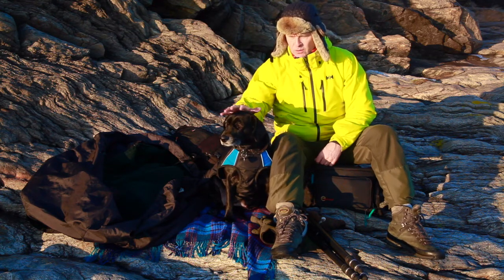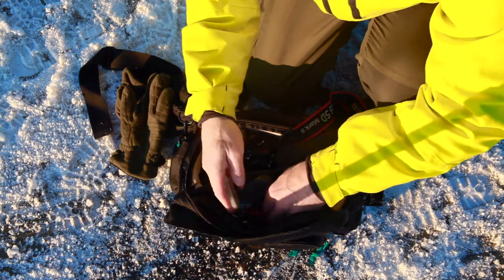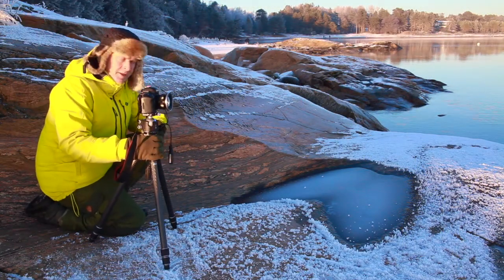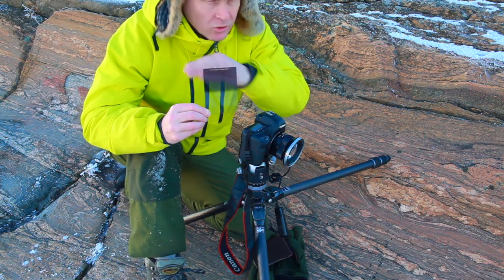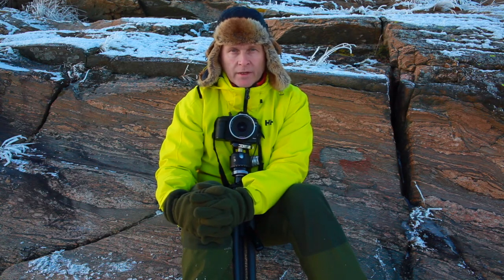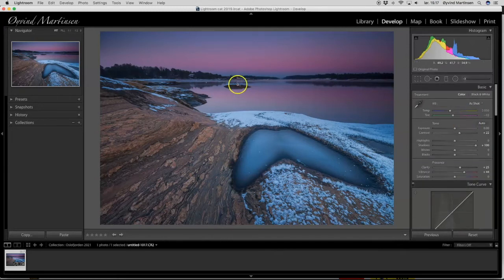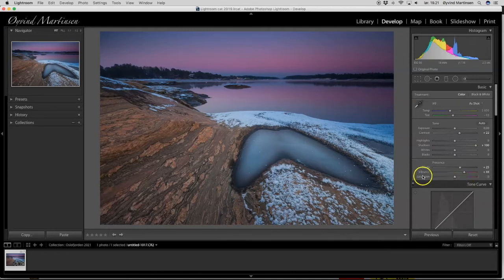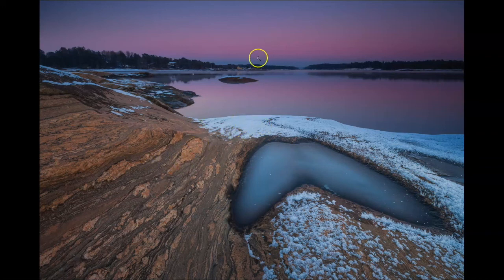Learn how to use a wide-angle lens in winter landscape photography | With Øyvind Martinsen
Learn about winter landscape photography with the 18mm Carl Zeiss distagon wide-angle lens.
In this video you will learn about:
The use of a Carl Zeiss 18mm wide-angle lens.
The use of a 2-stop Galen Rowell graduated neutral density filter from Singh-Ray.
The use of a Canon cable release.
The use of a Gitzo mountaineer carbon tripod, with a BH55 ballhead from Really Right Stuff.
Landscape analysis and composition.
Adobe Lightroom Develop module.

Best regards
Øyvind Martinsen